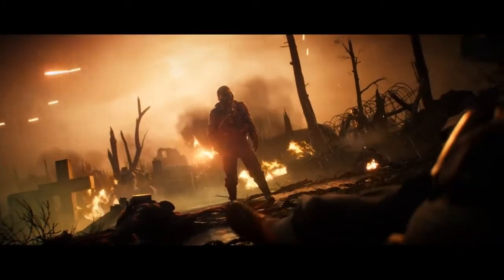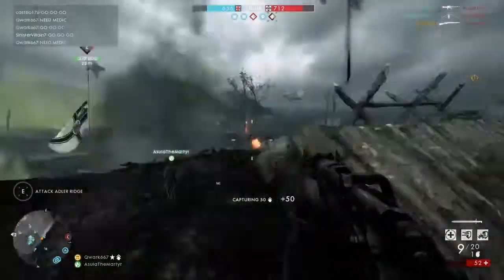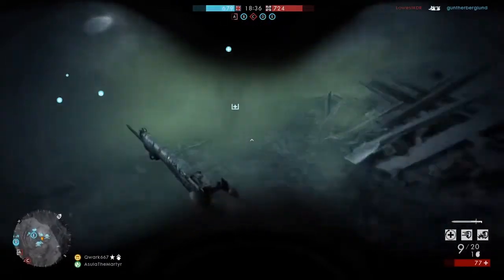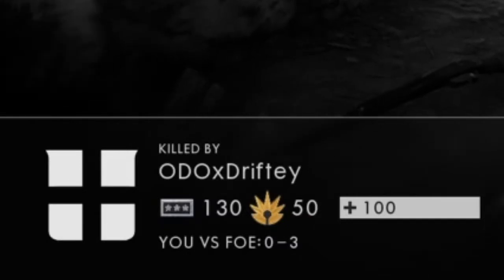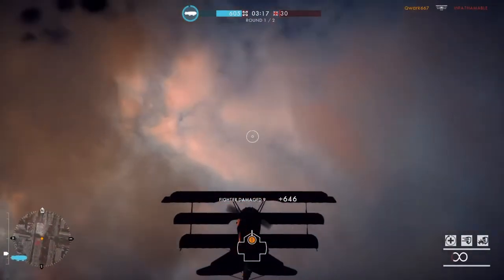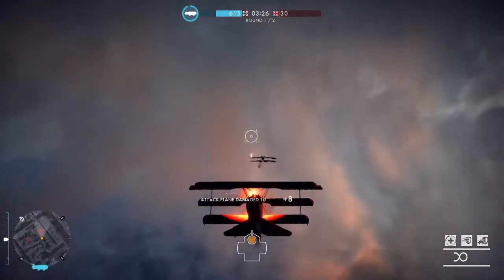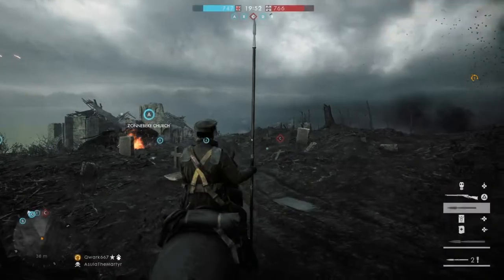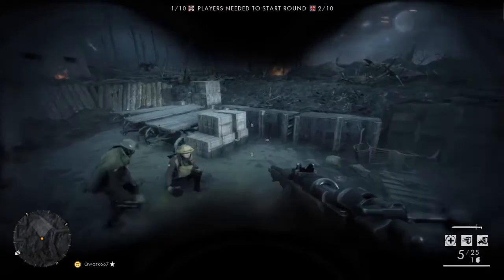Battlefield 1 Apocalypse Review - My thoughts & discussion on the DLC